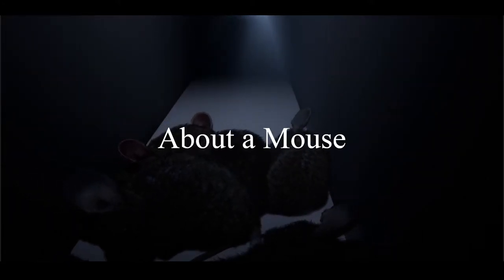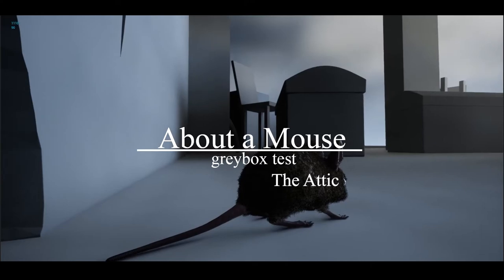About a Mouse greybox attic test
I've opted to be more open about the development of my game About a mouse, due to experiencing quite a few instances that I have less privacy than one would hope.  It's a complex situation, but, in my downtime after work, I work on my mouse.  I am aiming to make many more videos when i have time, and perhaps more tutorials while creating this game.  I've been working on it about 3 months, if you know any programmers that do blueprints well and don't mind being paid with rice until we get more backing, please send them my way :)

Please comment on any ideas, and if i think there cool, i will certainly implement and credit you.  Thank you.